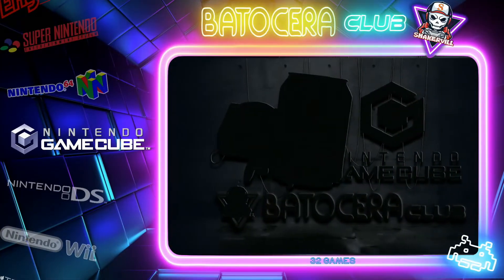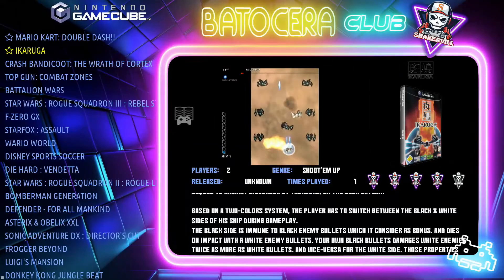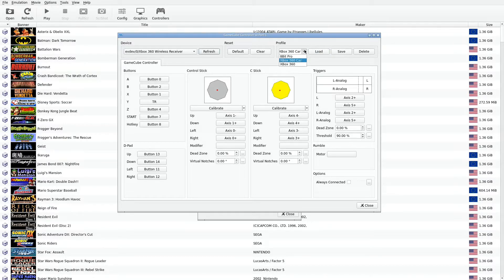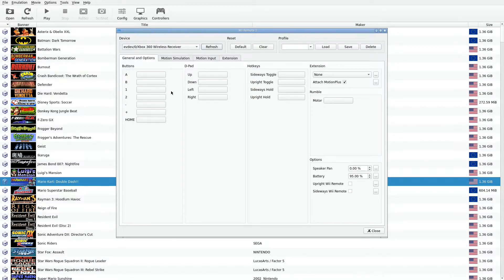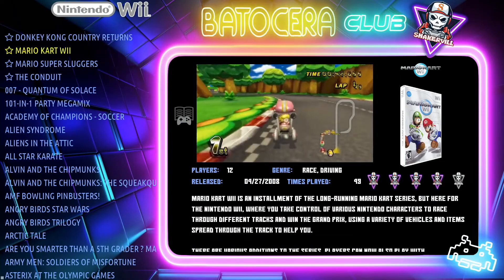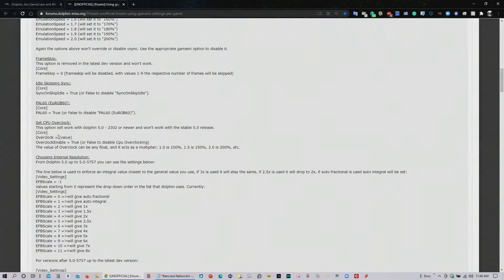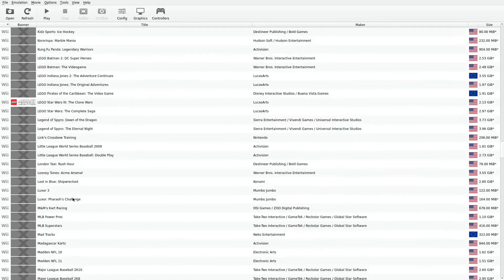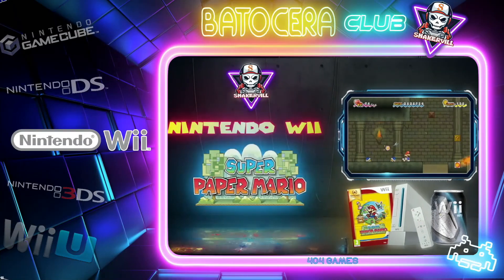How to Setup Dolphin Emulator in Batocera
THIS TUTORIAL IS OUTDATED DUE TO RECENT CHANGES MADE IN BATOCERA.

This is a quick tutorial on how to set up the best settings for the Dolphin emulator in Batocera.  It will also teach you how to set up your controllers in Dolphin.

Batocera PC